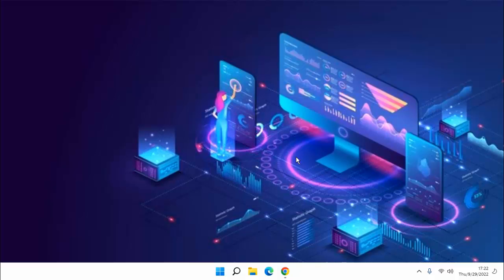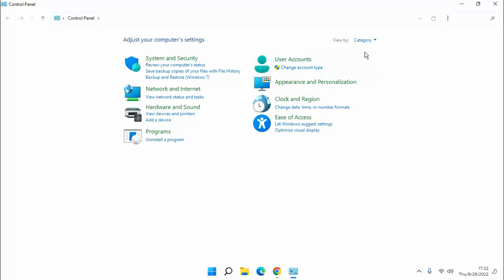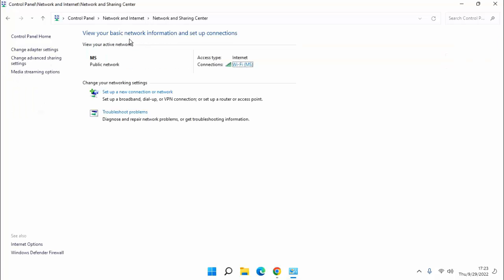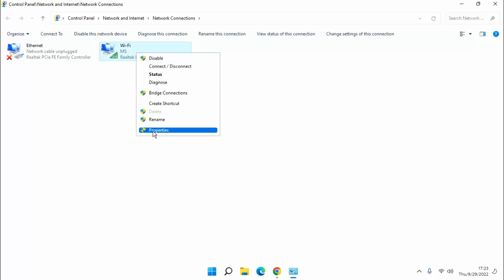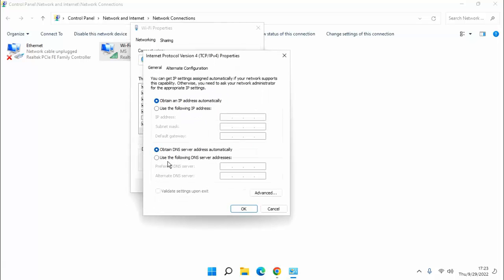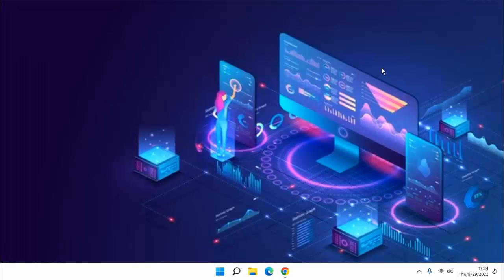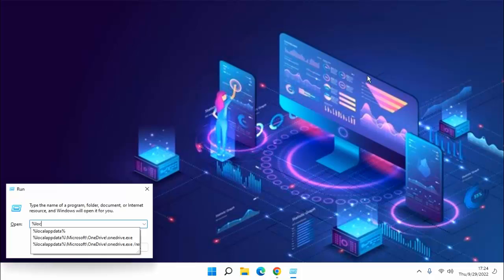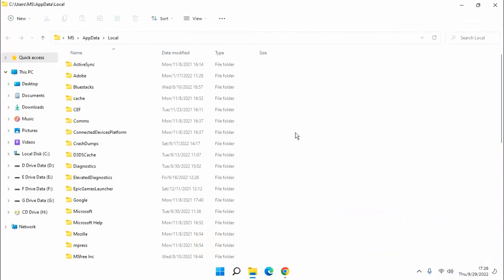Roblox Error 403 An Error Was Encountered During Authentication Problem Solve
How to fix Roblox Error 403 An Error Was Encountered During Authentication